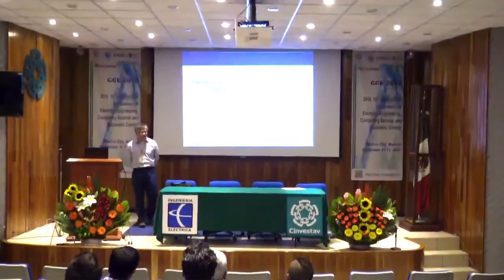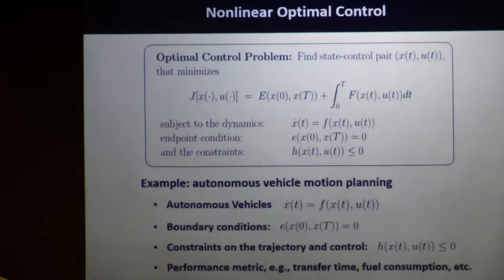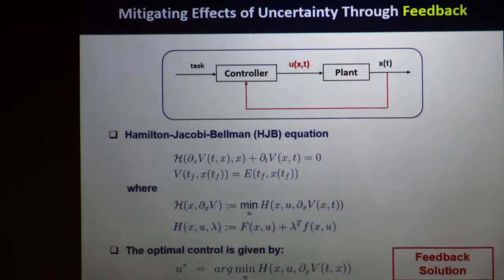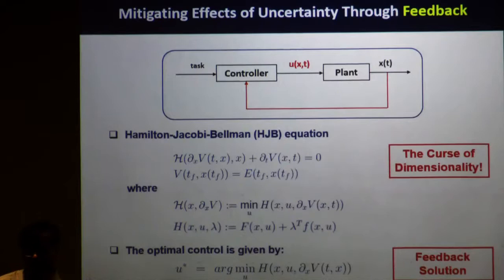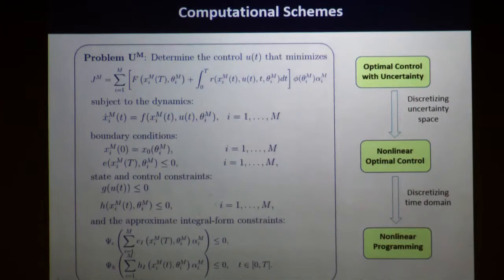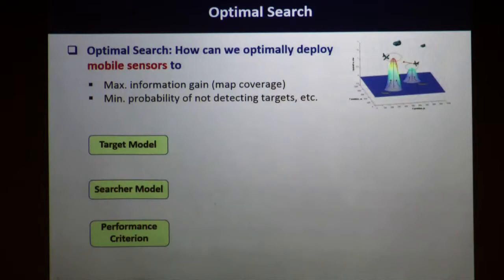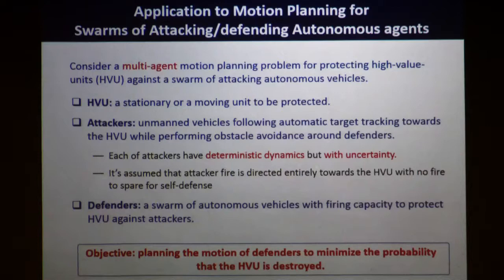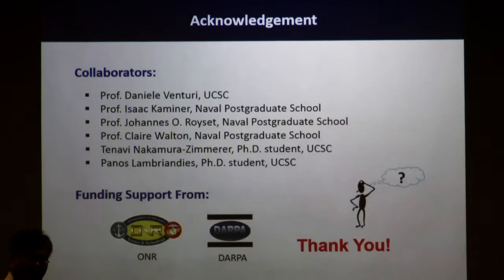IE: CCE 2019 PLENARY 1: Data-driven Computational Optimal Control for Uncertain Nonlinear Systems.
2019 16TH INTERNATIONAL CONFERENCE ON ELECTRICAL ENGINEERING, COMPUTING SCIENCE AND AUTOMATIC CONTROL
CCE 2019, Mexico City, Mexico, September 11-13, 2019

Plenary 1: Prof. Qi Gong, PhD.  "Data-driven Computational Optimal Control for Uncertain Nonlinear Systems". Professor and Chair of Department, Department of Applied Mathematics, University of California – Santa Cruz - USA,  September 11th, 2019, 11:00 Hrs.

The 16th International Conference on Electrical Engineering, Computing Science and Automatic Control (CCE 2019) was organized by the Departments of Electrical Engineering, Automatic Control and LAFMIA -UMI (Laboratoire Franco-Mexicain d’informatique et Automatique – Unite Mixte Internationale 3175 CNRS) of CINVESTAV.

Producción: José U. Cruz Cedillo, Depto. de Computación, CINVESTAV-IPN.